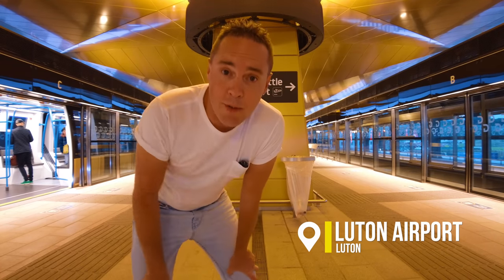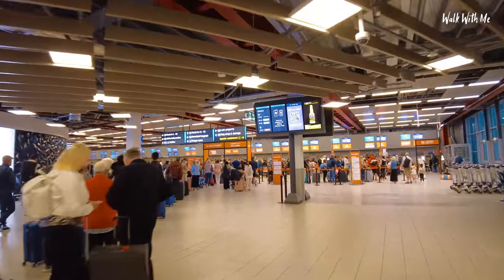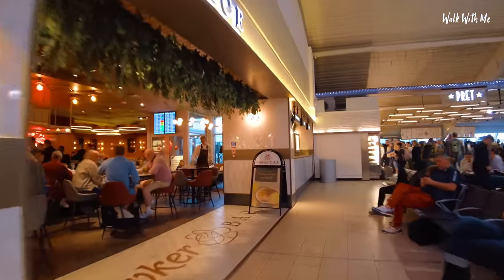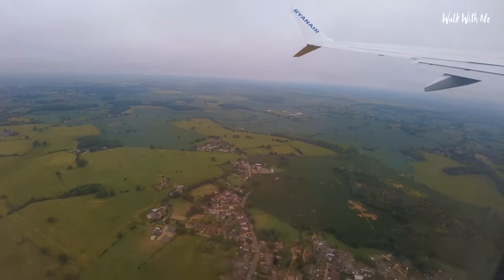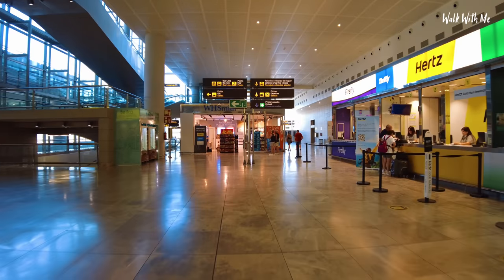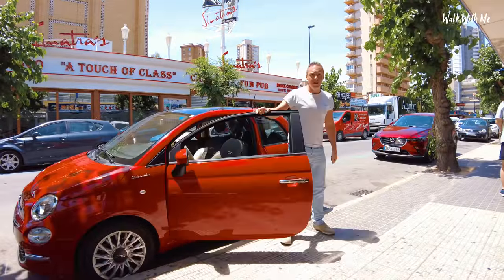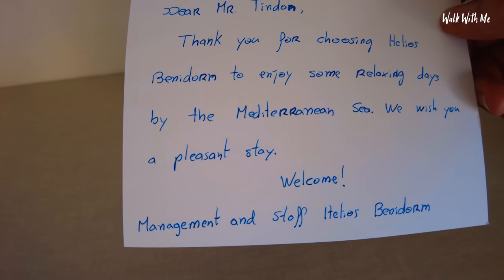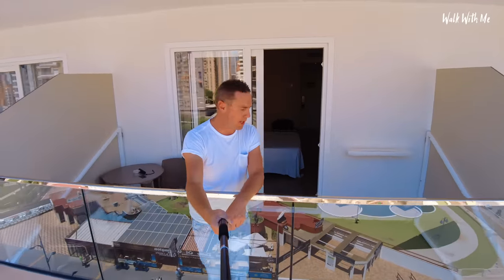Travel Day - Ryanair Flight to Alicante, Car Hire & Driving to Benidorm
Join me on a FULL Travel day from London Luton Airport, Flying Ryanair to Alicante picking up a car hire, driving to Benidorm, and a full Hotel Tour!